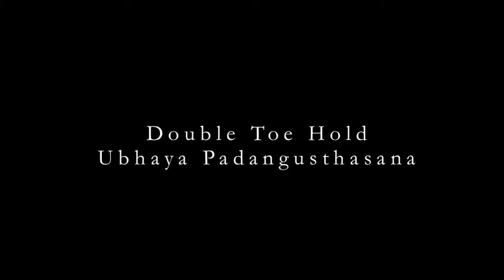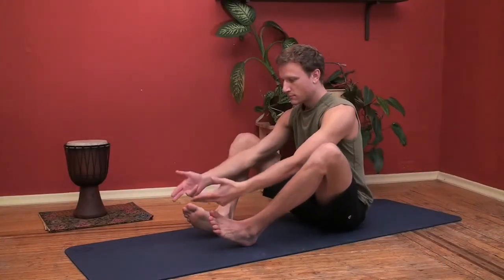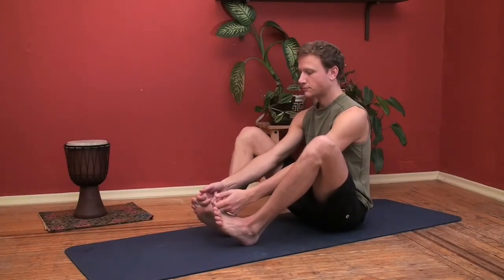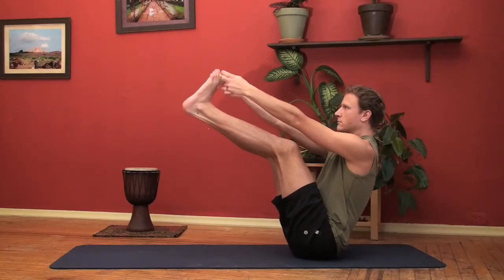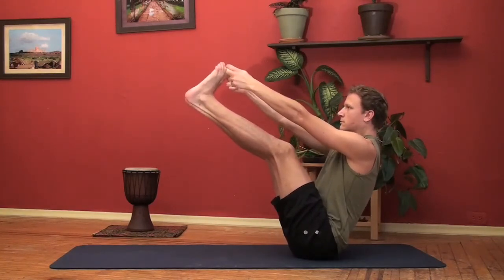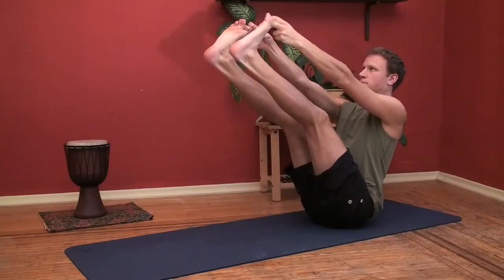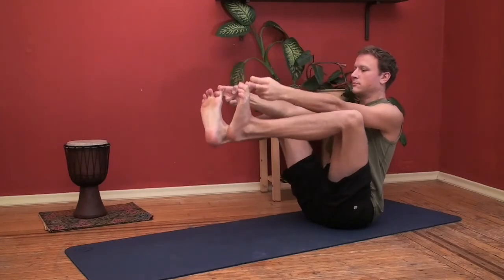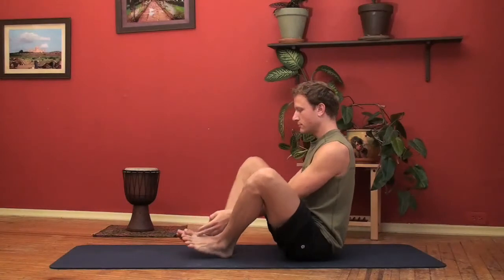Yoga: Double Toe Hold (Ubhaya Padangusthasana)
Ubhaya means both; Padangustha is big toe. This pose is an effective forward bend, similar to Double Leg Forward Stretch, with the additional challenge of balancing.